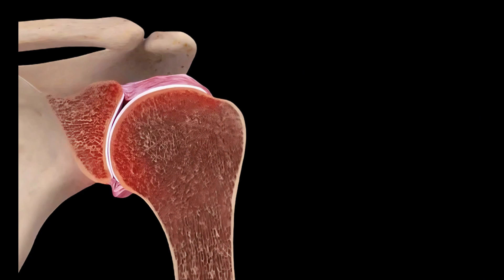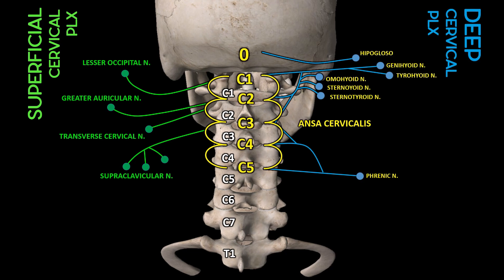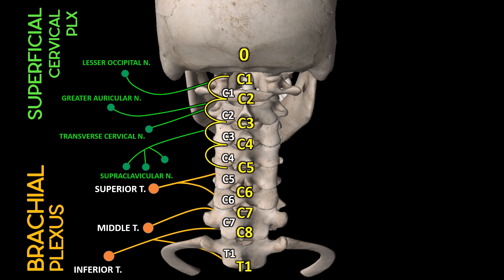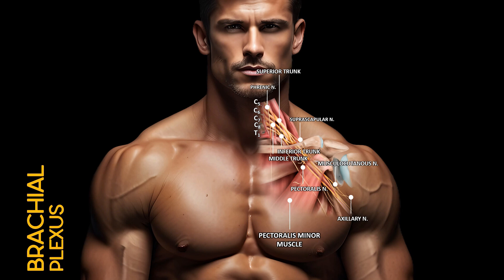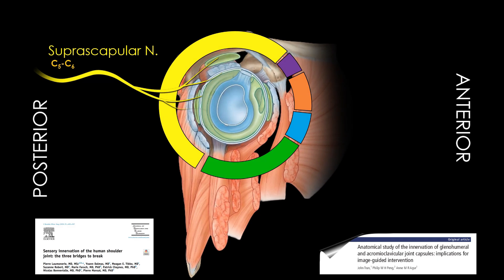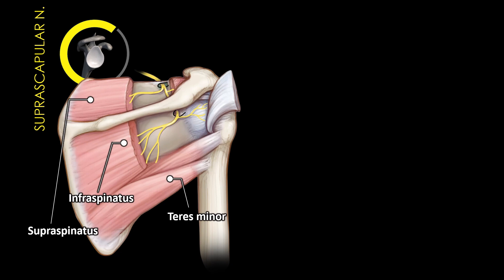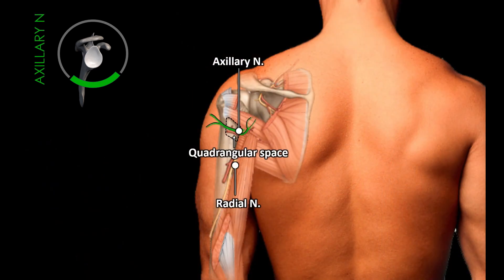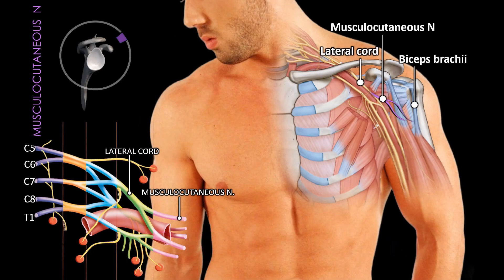SHOULDER REGIONAL ANESTHESIA ANATOMY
THIS SERIES OF VIDEOS THAT WE PRESENT WAS MADE ON THE OCCASION OF THE FIRST INTERNATIONAL DAY OF REGIONAL ANESTHESIA, ORGANIZED AMONG OTHERS, BY ESRA.
IN THIS SERIES OF THREE VIDEOS WE TAKE A TOUR THROUGH THE ANATOMY, TECHNICAL POSSIBILITIES, AND INTERSCALENE BLOCK FOR SHOULDER SURGERY.

IN THIS FIRST VIDEO, WE MAKE A DETAILED DESCRIPTION OF THE ANATOMY OF THE SHOULDER AND ITS INNERVATION.